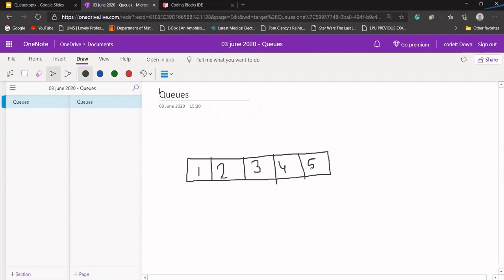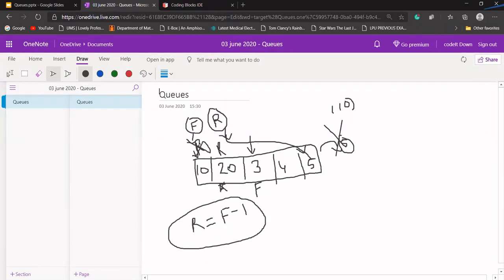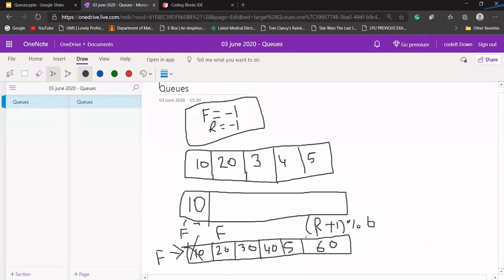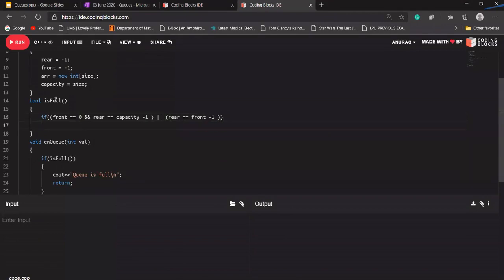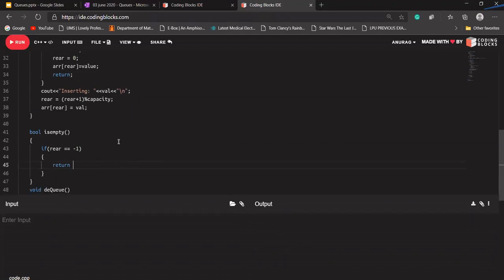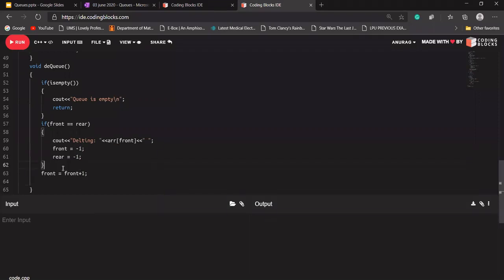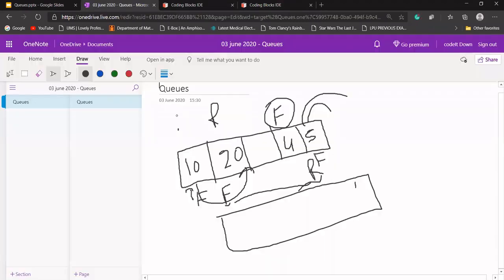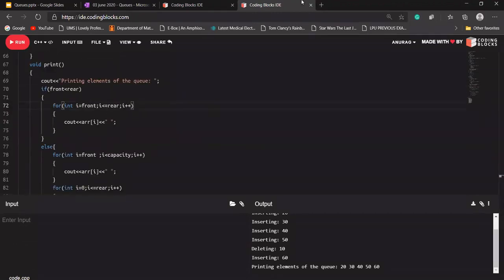Queue Part 2 | Implementation using Array(Optimal) | codeItDown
In this video, we have discussed the array implementation os queue using an array in optimal time and space complexity.